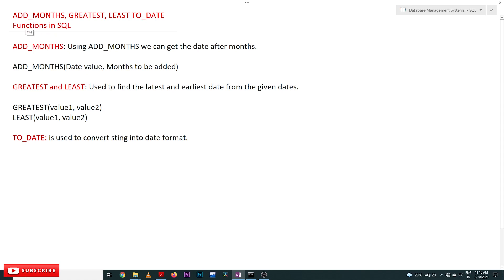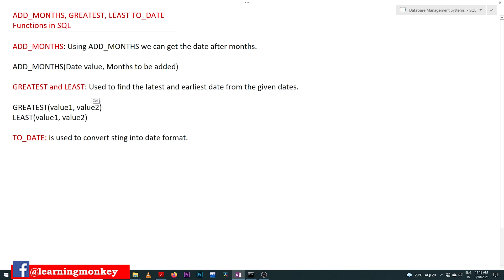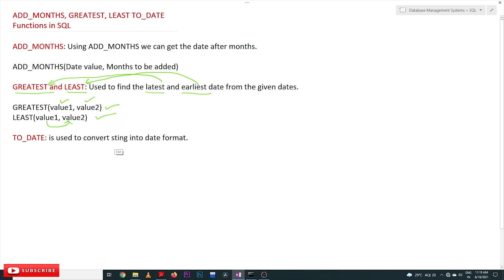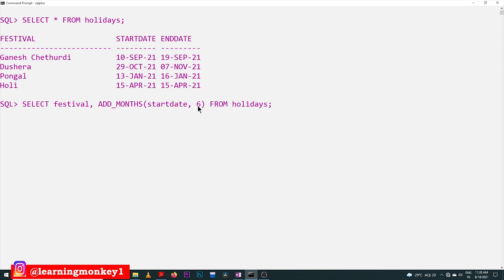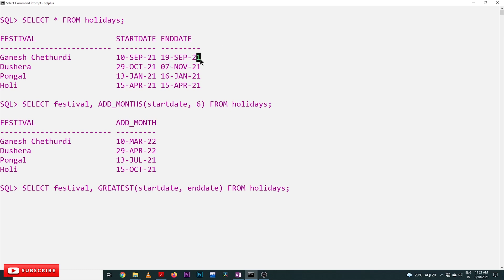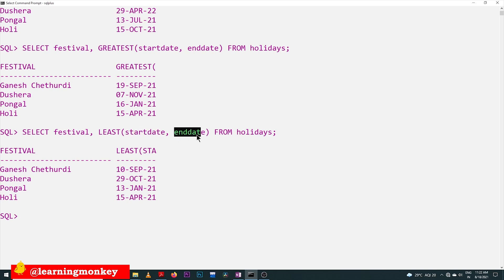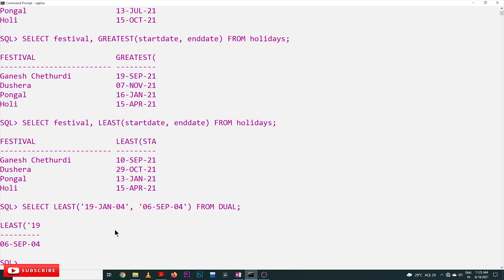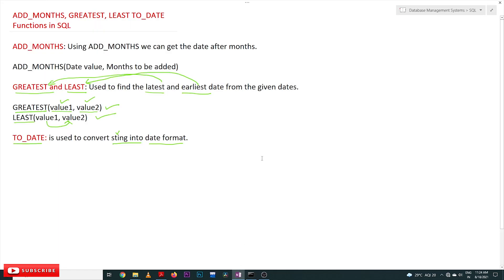ADD MONTHS GREATEST LEAST TO DATE Functions in SQL || Lesson 67 || DBMS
ADD_MONTHS GREATEST LEAST TO_DATE Functions in SQL

In this class, we will understand the ADD_MONTHS GREATEST LEAST TO_DATE Functions in SQL.

We have already discussed the concepts of Difference in Dates.

To understand this, we will consider the holiday table as shown below.

ADD_MONTHS

Using ADD_MONTHS, we can get the date after months.

ADD_MONTHS(Date value, Months to be added)

The use of ADD_MONTHS in the query is as shown below.

GREATEST and LEAST

GREATEST and LEAST Used to find the latest and earliest date from the given dates.

GREATEST(value1, value2)
LEAST(value1, value2)

The use of GREATEST and LEAST in the query is as shown below.

TO_DATE

TO_DATE is used to convert the string into date format.

To understand this, we will consider the query as shown below.

SELECT LEAST(’19-JAN-04′, ’06-SEP-04′) FROM DUAL;

The LEAST among these dates is ’19-JAN-04′, but the query produces an output of ’06-SEP-04′ as shown below.